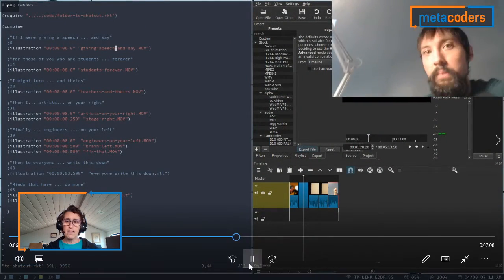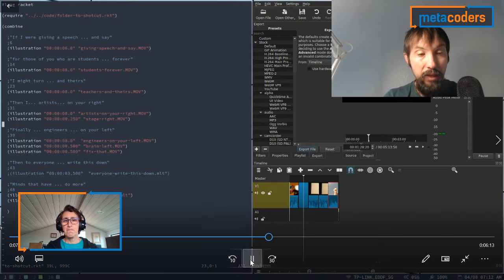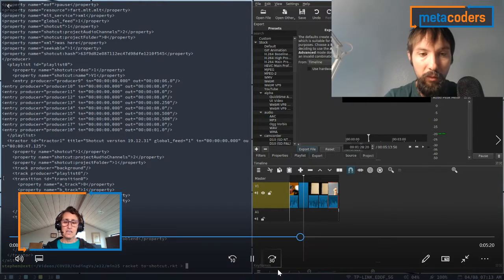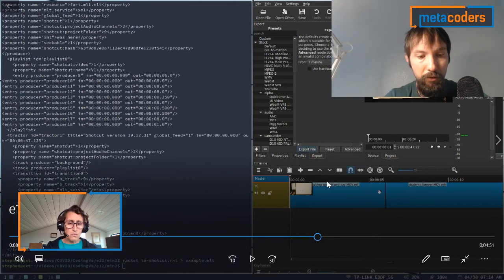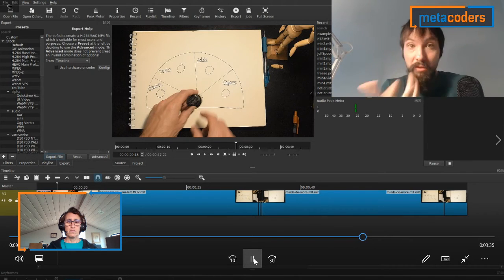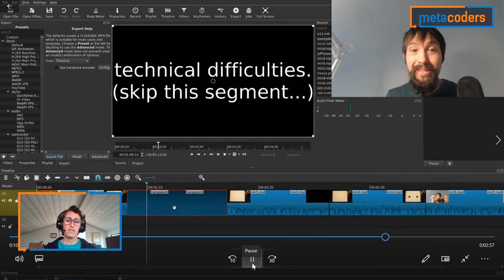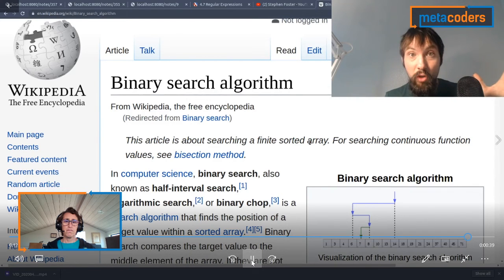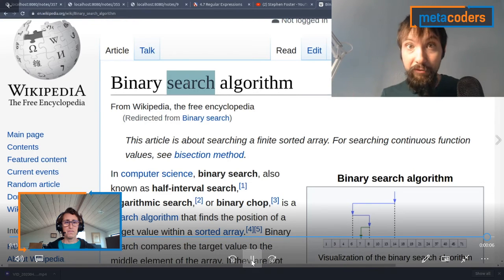Coding vs. COVID-19 Episode 12 Part 2 - Tools for Debugging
Stephen is trying to create a video but having a problem.  Coding Coach, Judith, explains as Stephen uses computer science techniques like the binary search algorithm to hunt down his bug.

**Learn with Judith in Udemy**
Coming Soon

**Learn with Judith in Quarantine Coding Club Online Classes**